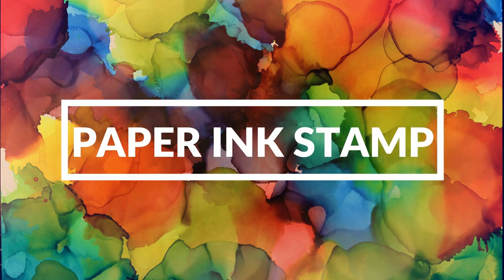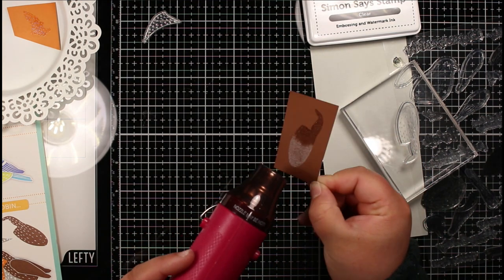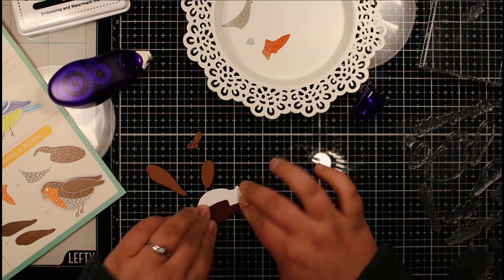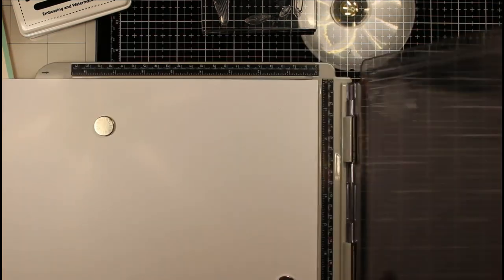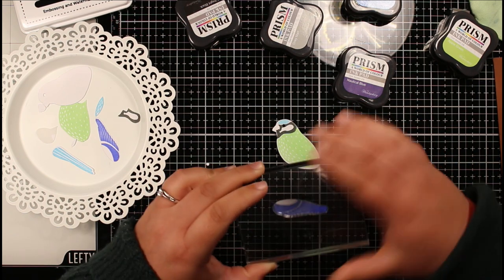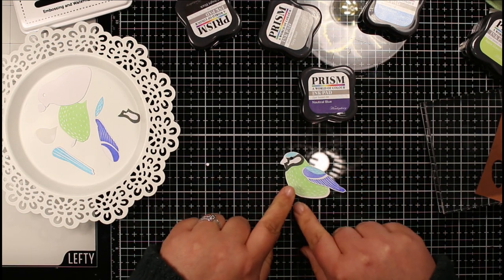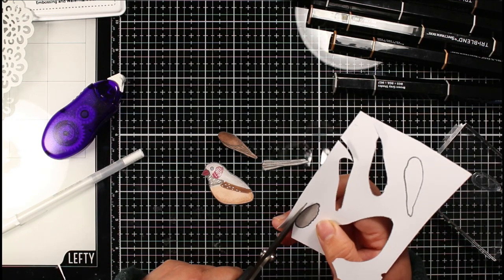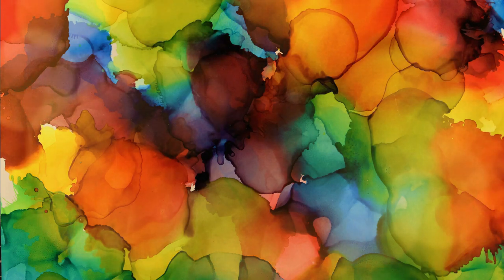Creating birds using the Simply Cards and Papercraft "Little Birdies" stamp and dies // Issue 216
Creating four birds using different mediums; cardstock, inks and alcohol markers.
PRODUCT LIST

EQUIPMENT & SOFTWARE